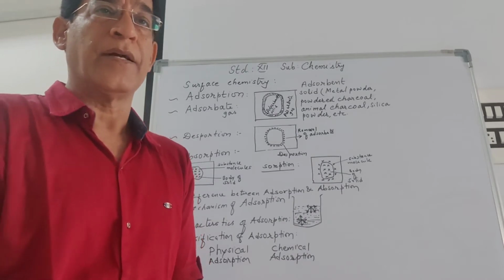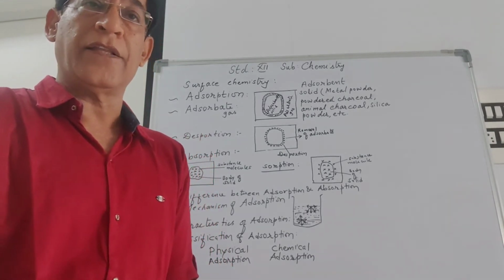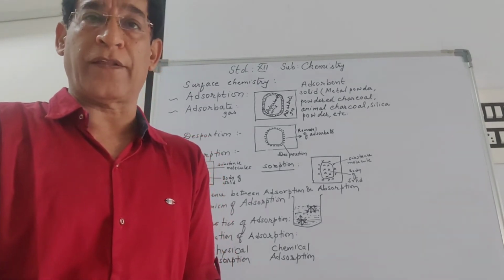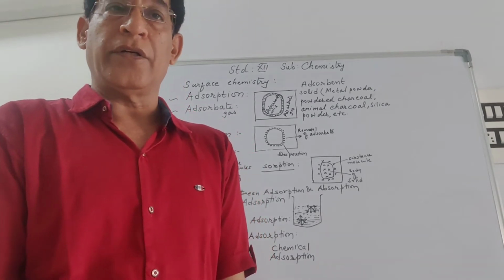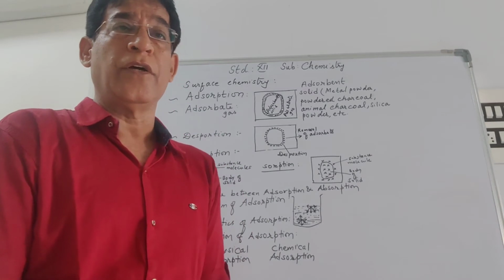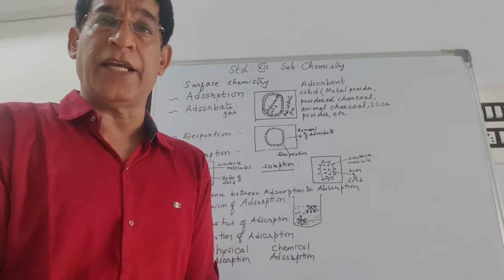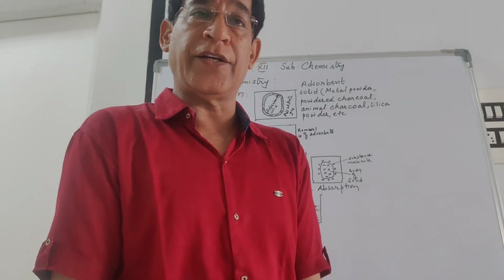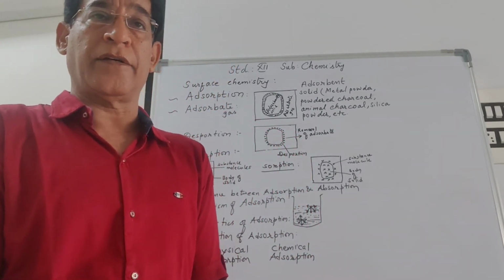Surface chemistry ,part I,Class 12 by Ashok Khubchandani